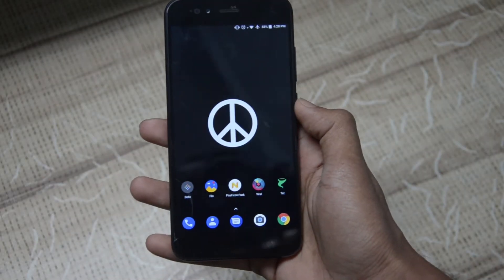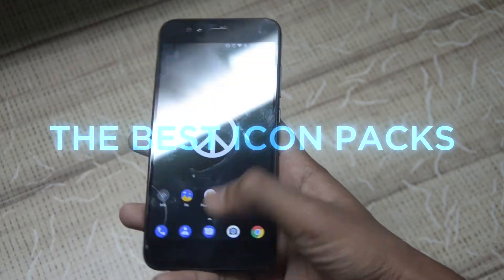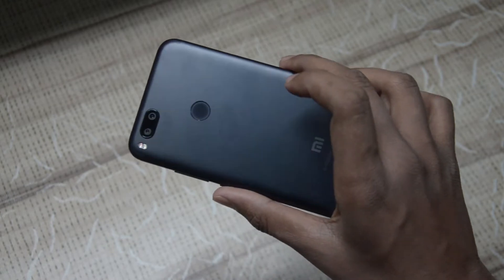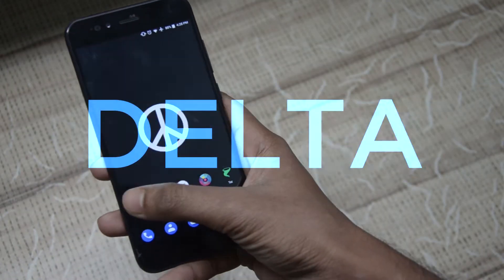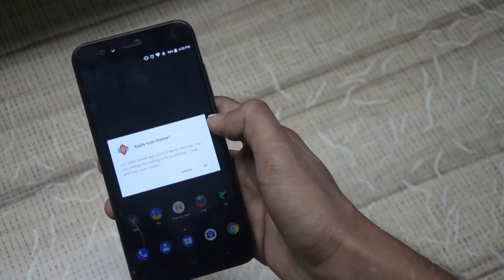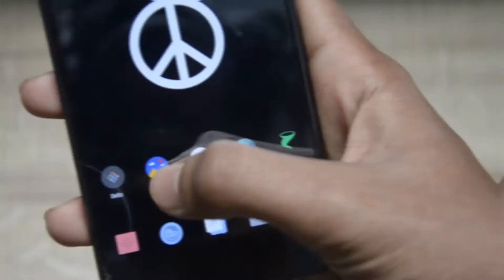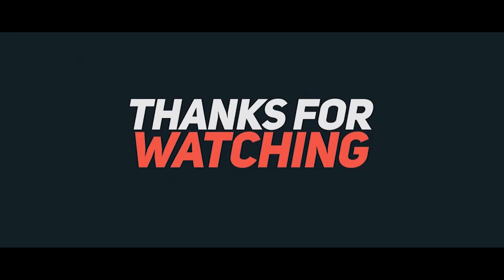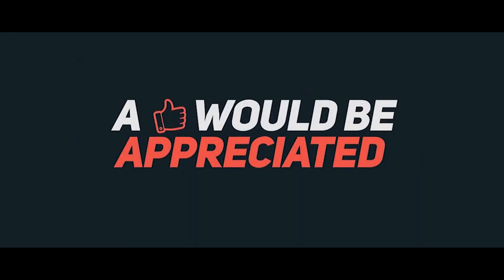TOP 5 BEST ICON PACKS FOR ANDROID(2018)!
Top 5 Best Icon Packs For Android(2017)!